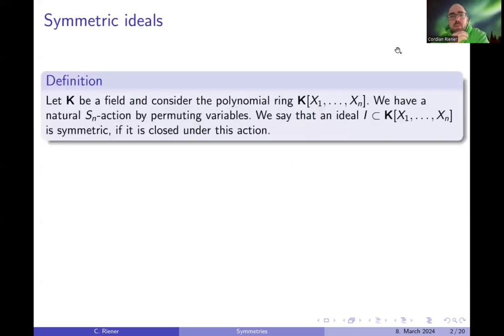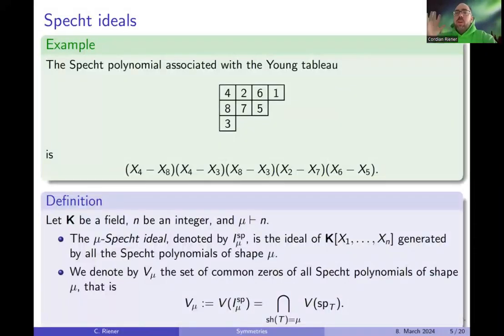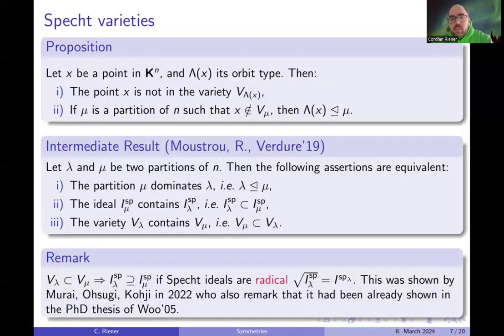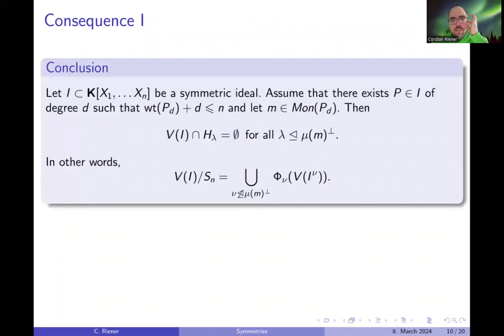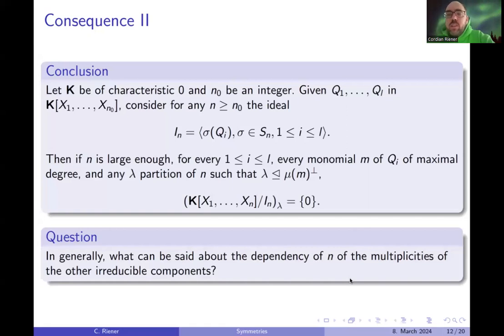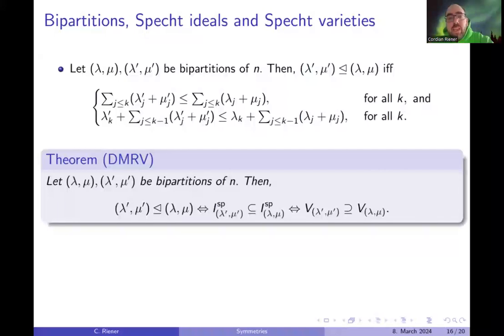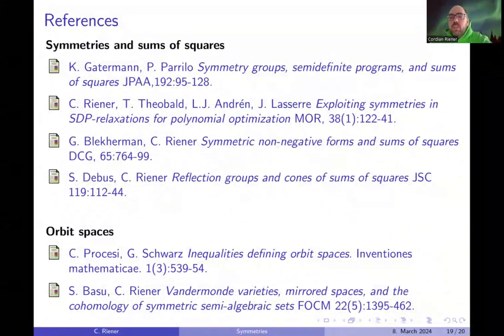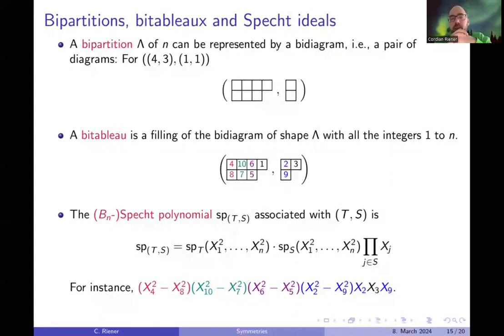CIMPA_2024_Dr. Cordian Riener_Tutorial_02